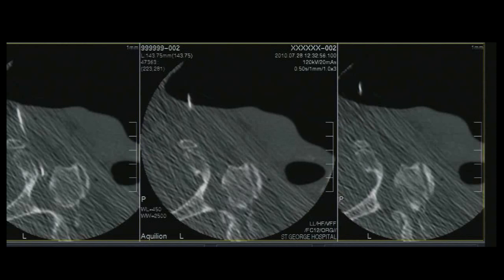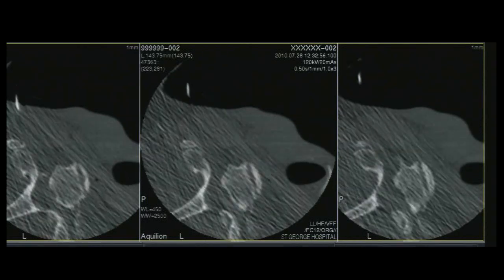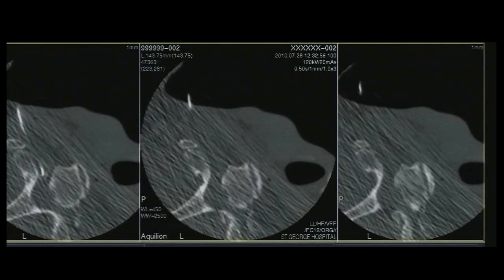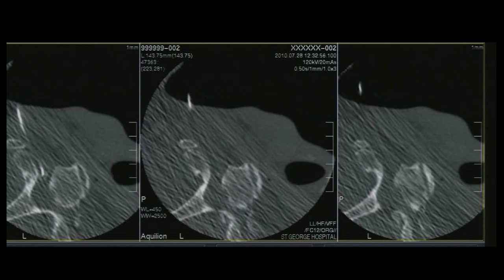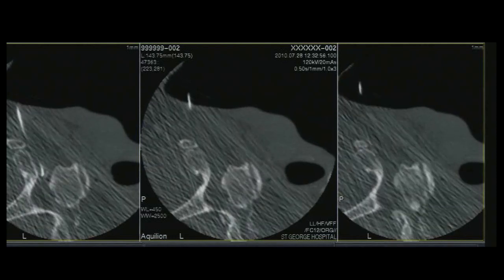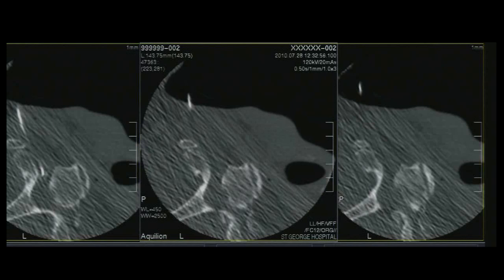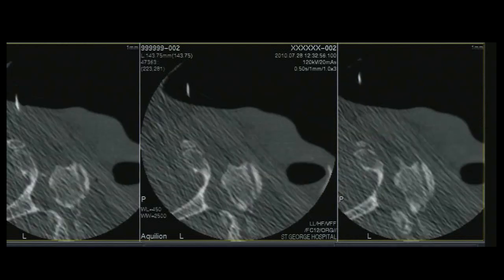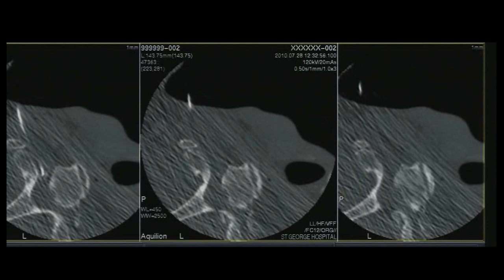Right C8 Extraforminal Nerve Root Block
Dr Derek Glenn, Interventional Radiologist at St George Hospital in Sydney, demonstrates how to successfully place a bent 25g spinal needle tip into position to deliver steroid and local for the purpose of a C8 extraforaminal nerve root block.

This procedure is performed under CT guidance using an iterative or single shot mode. This prevents the doctor's hand from being placed in the radiation path. The exposure used is only 120kVp and 10mA and the total exposure time is short to minimise the dose to the patient.

This clip is part of a educational video series demonstrating proven techniques in the use of CT interventional guidance and Real-Time CT Fluoroscopy for various clinical conditions.